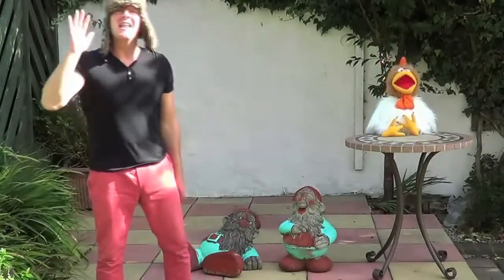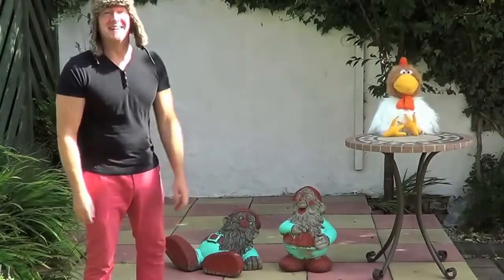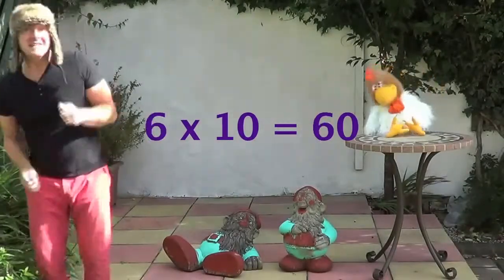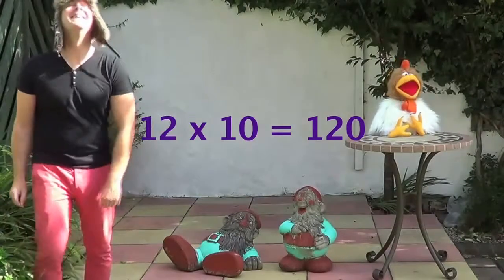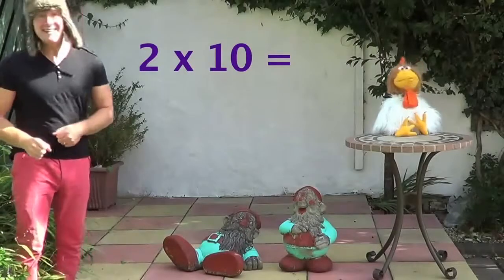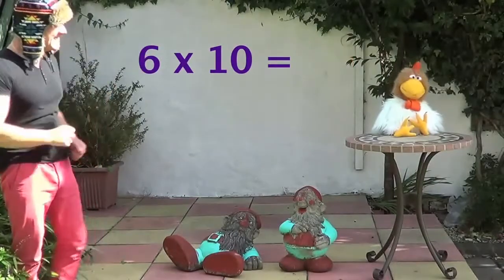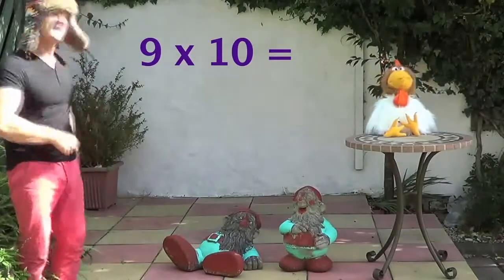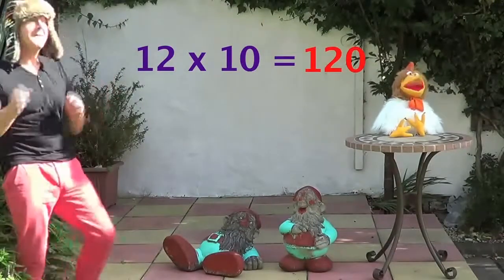10 x Table - Times Tables - Ten Times Table Song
The 10 x table with Jingle Jeff. Times Tables should be fun to learn and singing the "Ten Times Table" is lots of fun when Professor Giggle joins in. Sing this multiplication song through once with Jingle Jeff so that the 10 x table is in your head, then sing the times table song again, but this time you have to guess the answer. Professor Giggle gives you a few seconds to try and guess what is the answer in this 10 x table song and then he sings it out loud and puts it on the screen. Great fun for the whole family, but brilliant at teaching children their "Times Tables 1 - 12". This video is only for the ten times table, but look for Jingle Jeff's other "Times Tables Songs" and try and guess the answers in them as well. 1 x 10 = 10, 2 x 10 = 20, 3 x 10 = 30, 4 x 10 = 40, 5 x 10 = 50, 6 x 10 = 60, 7 x 10 = 70, 8 x 10 = 80, 9 x 10 = 90, 10 x 10 = 100, 11 x 10 = 110, 12 x 10 = 120.  For more times tables or to learn your ABC or other languages, visit Jingle Jeff and Professor Giggle at their